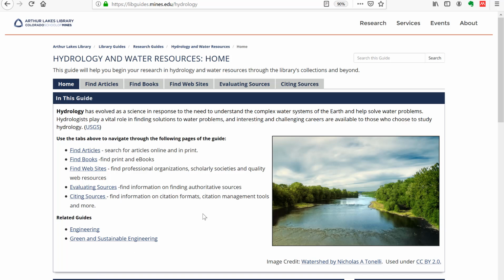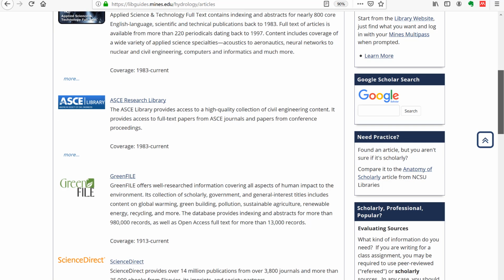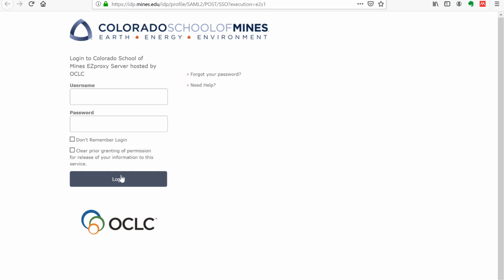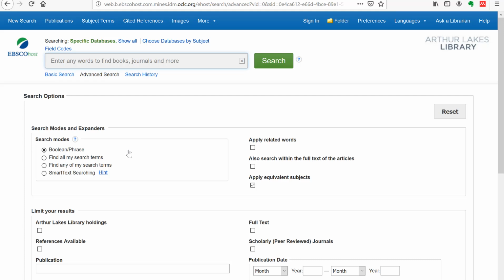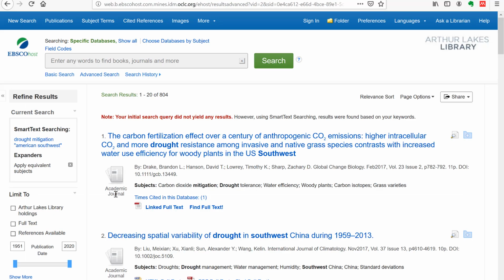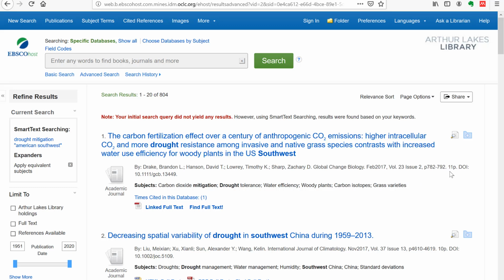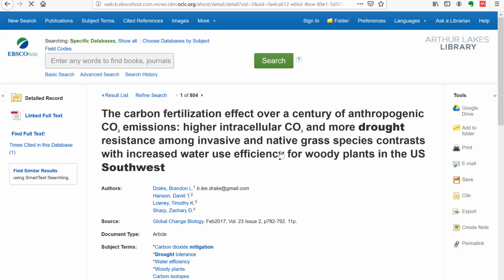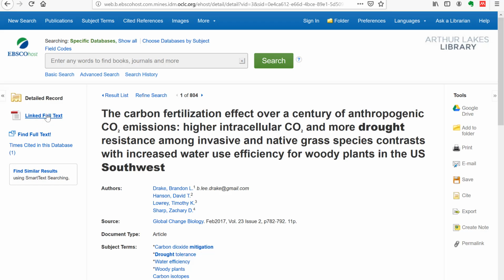Finding Articles in Databases - HASS 323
This video will describe how to use keywords to find research studies in the databases from the Mines Library for the Lab to Public research assignment.